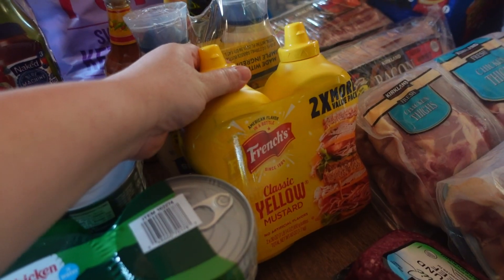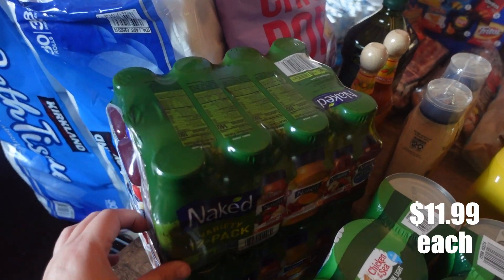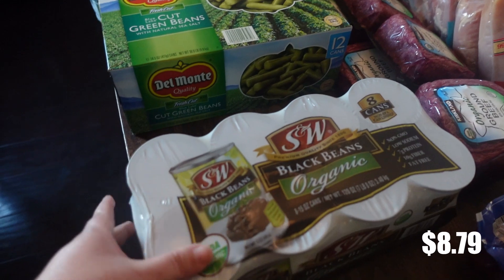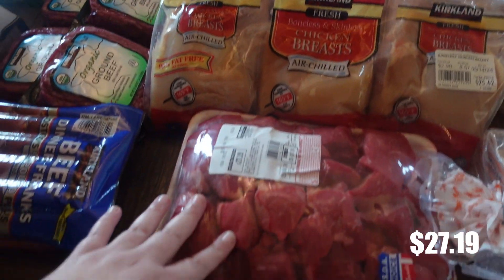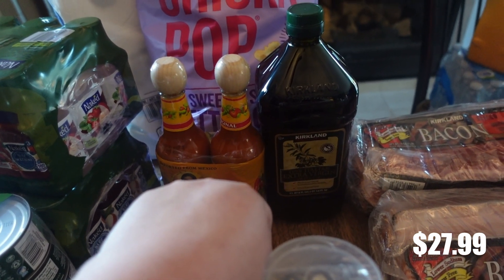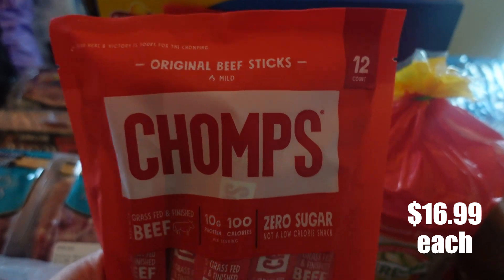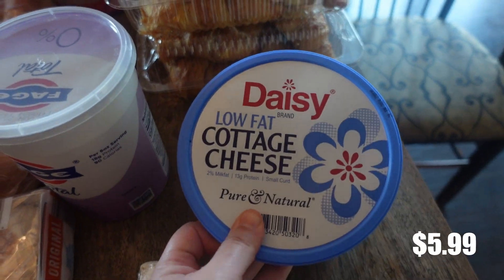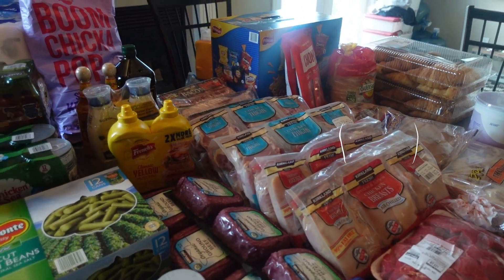May Costco Haul 2024 || Monthly Grocery Haul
My goal for Mays grocery haul was trying to cut back on snacks and expenses... but I wasn't completely successful. I didn't do too bad until I picked up 3 pizzas for dinner 😆.

😀Thank you for supporting my channel when using these links & codes!!!

✉️Want to write to me? ⬇️
Sarah Jane
1145 2nd Street, Suite A 163